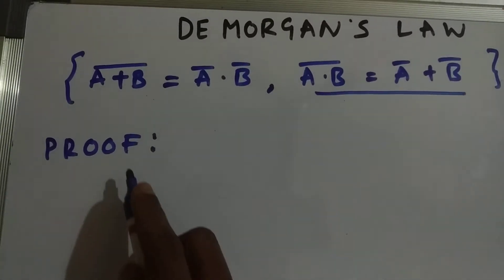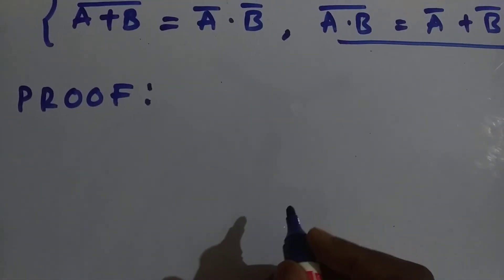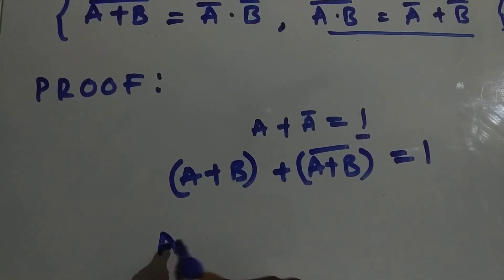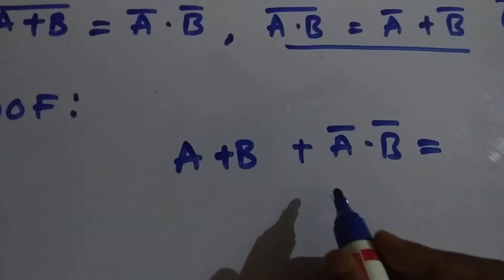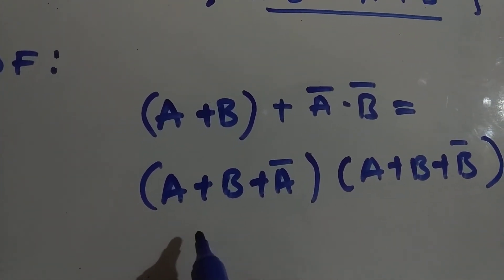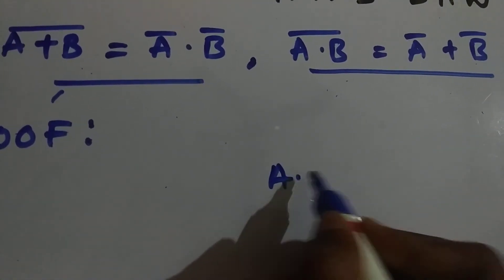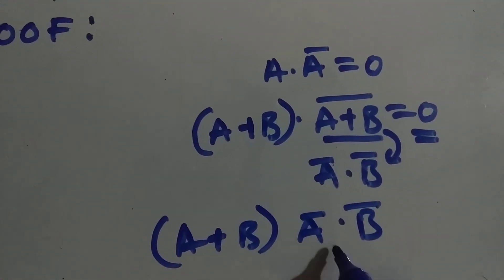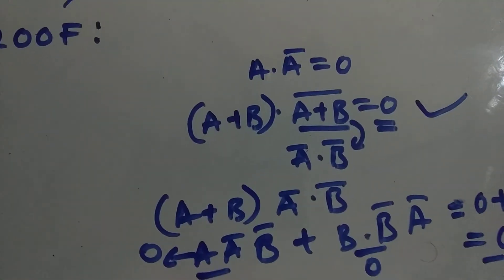How to prove DeMorgan's law ? Explained!!